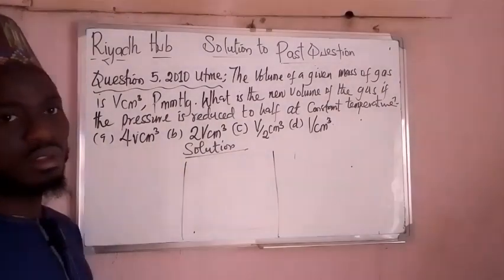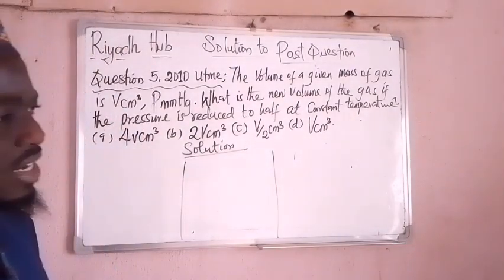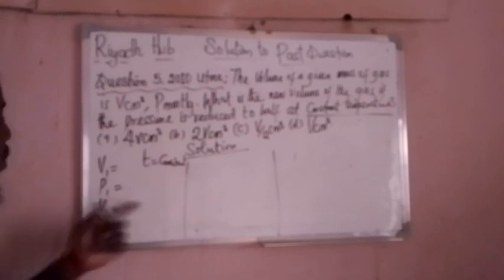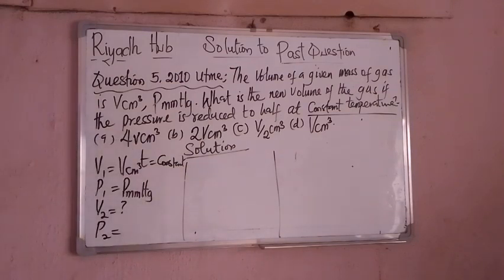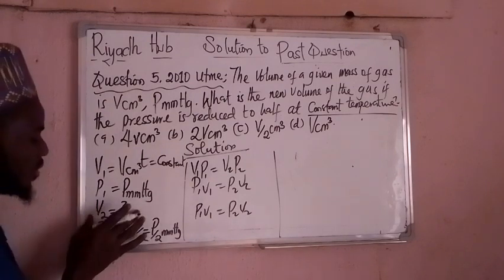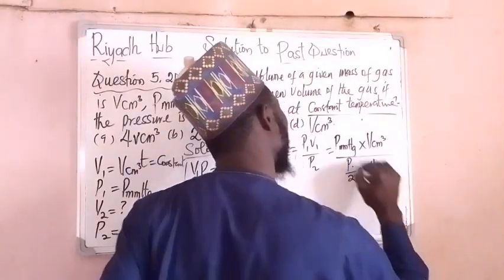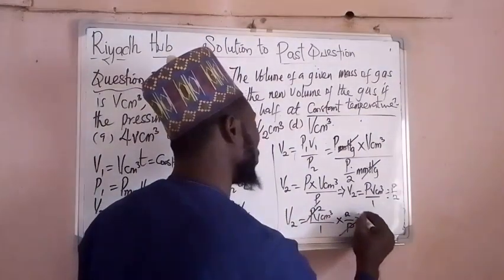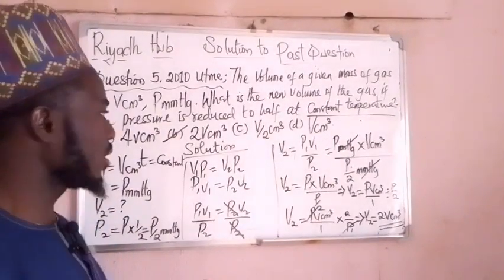Questions No. 10 Solution to past Questions... JAMB 2010